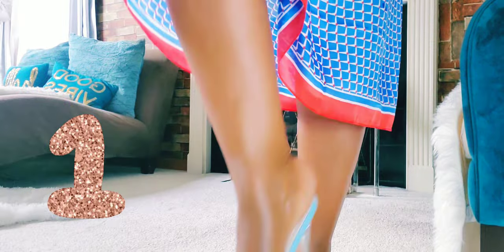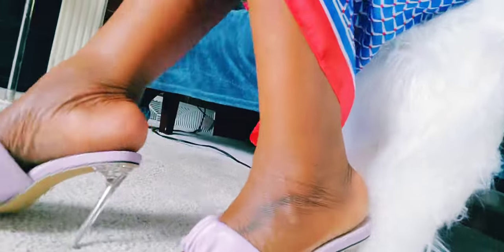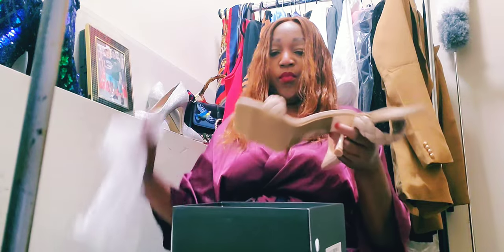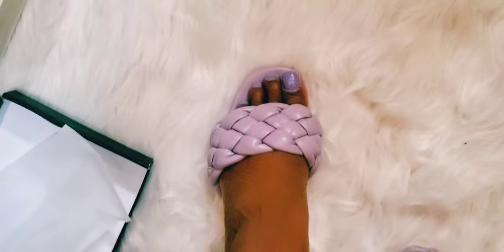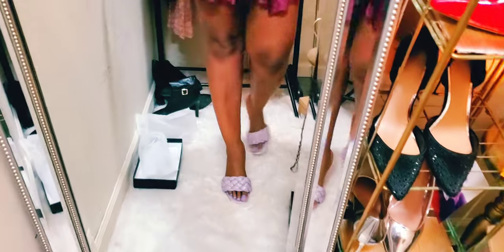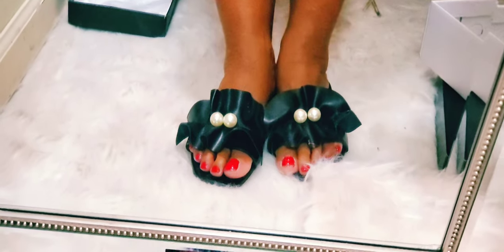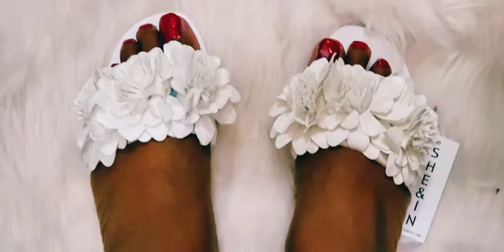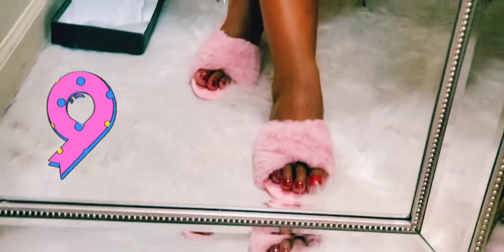HUGE SHEIN HAUL: SUMMER MULES, Trendy & Affordable😘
9 PAIRS  OF TRENDY MULES,/ Sandals another FRUGAL  FANCY FASHION.
Summer is right around the corner so I thought this was the perfect time to share with you trendy mules for the season